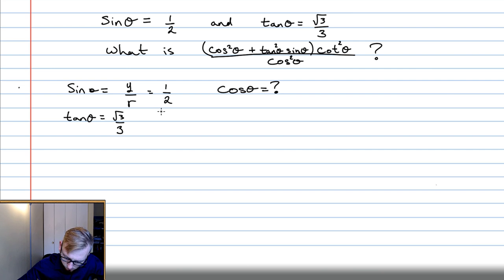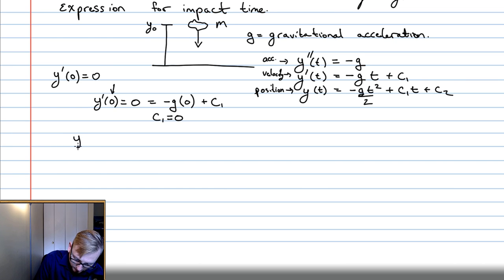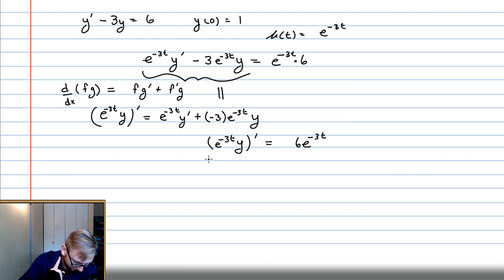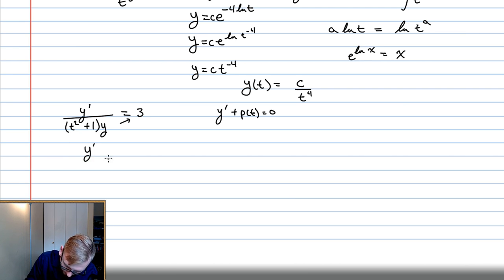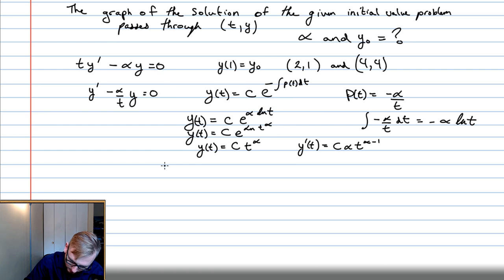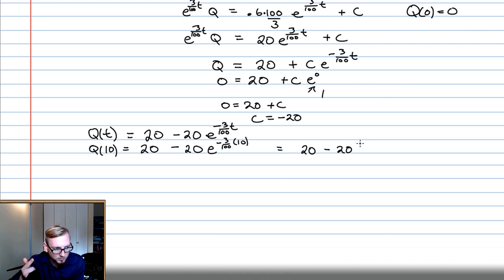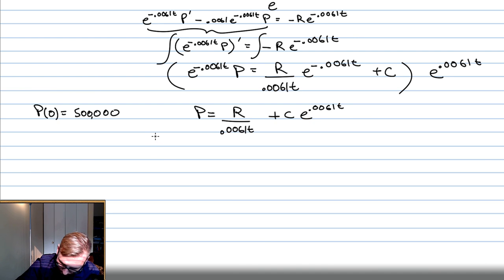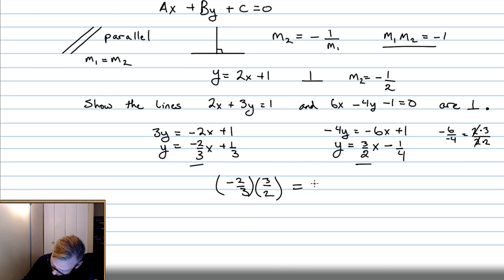[Math] Brains Homework Help!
I help you do your homework live! catered for High School and Calculus!
Special topics allowed just ask!

Come join the main stream on twitch!
Twitch.tv/brainsmathtutor